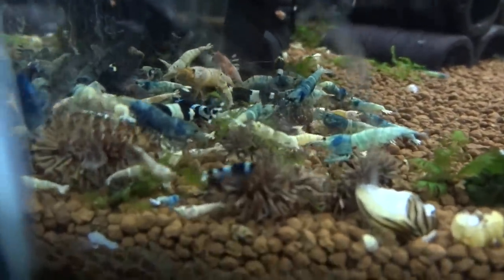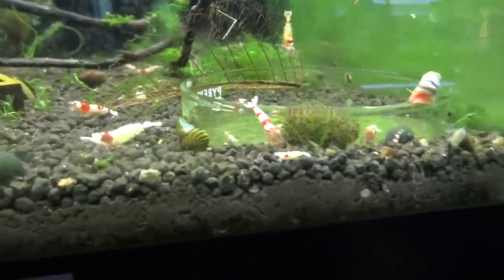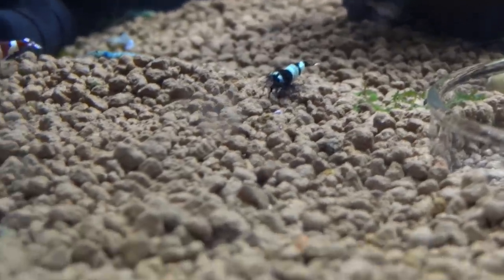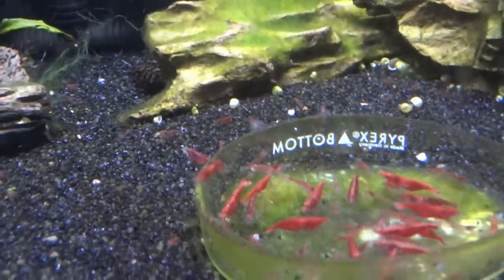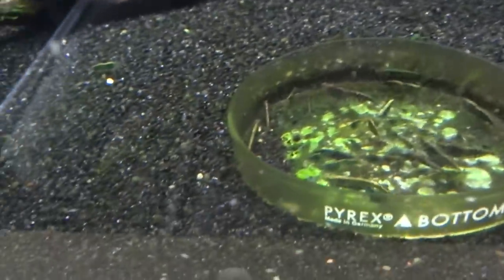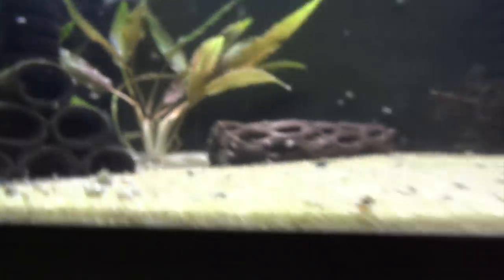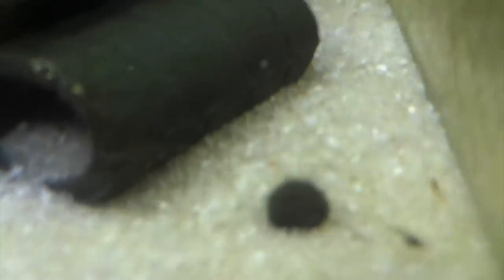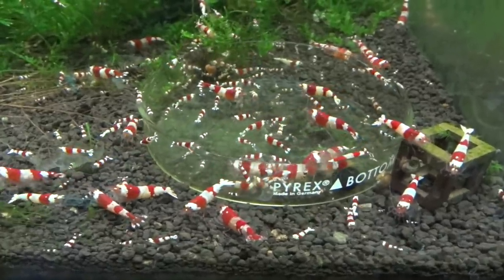Shrimp Tank Update December, 2016